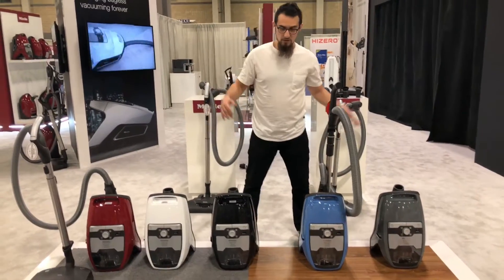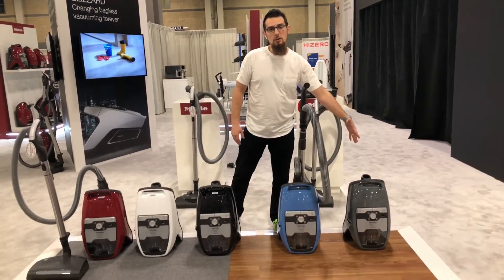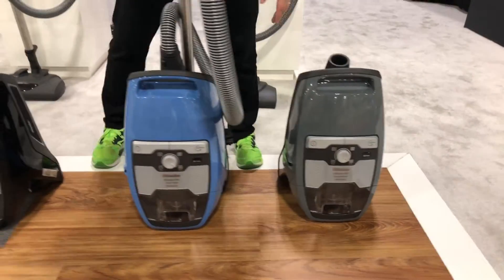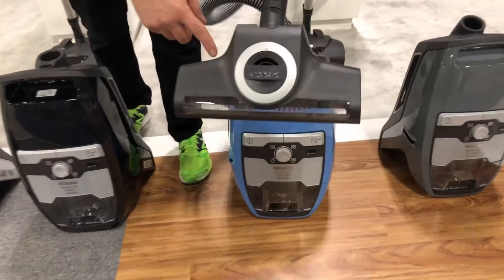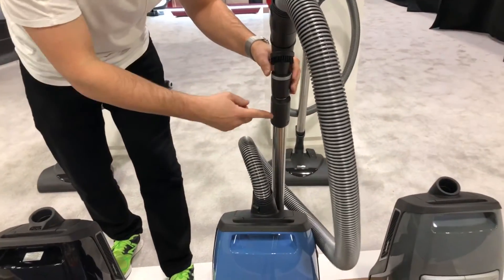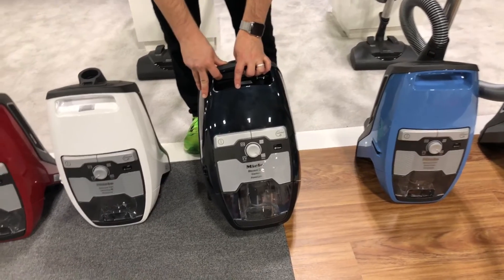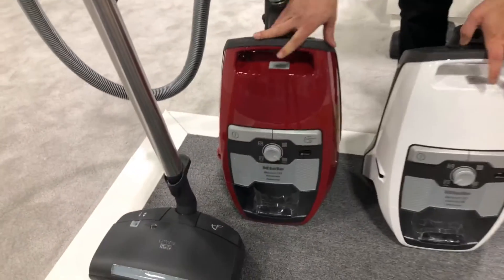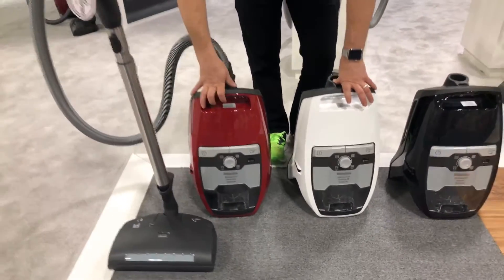BAGLESS Miele vacuum cleaners. The Miele Blizzard Line up.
Finally the best name in household appliances makes a bagless Vacuum. For those who have furry friends and want to keep up with all that hair, here’s a low maintenance option for you.

more than Vacuums (AKA Centennial Vacuum and Small Appliance
"If you can Carry it, We can Fix it"

Did you know 95% of homes in America have the wrong vacuum cleaner!

5 Convenient Locations near You:

3740 S Broadway
Englewood CO 80113
Mon-Fri 9-6
Sat 10-4

1430 S Colorado Blvd
Denver CO 80222
Mon-Fri 9:30-7 Sat 9:30-5
Sunday 10-4

6323 S Santa Fe Dr STE C
Littleton, CO 80120
Mon-Fri 9-6 Sat 9-5

2154 E 88th Ave
Thornton, CO 80229
Mon-Fri 10-6 Sat 10-5

7475 E. Arapahoe Rd #5
Englewood, CO 80112